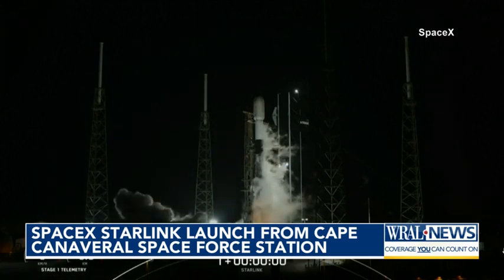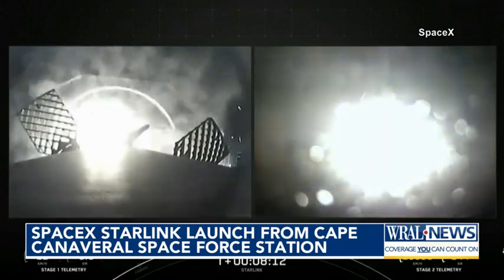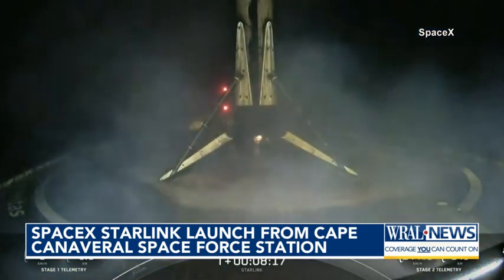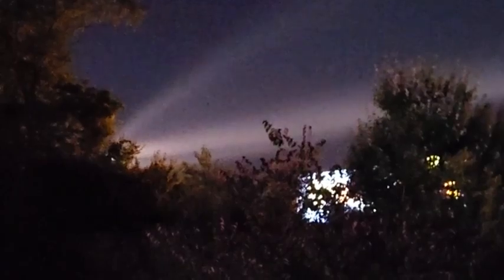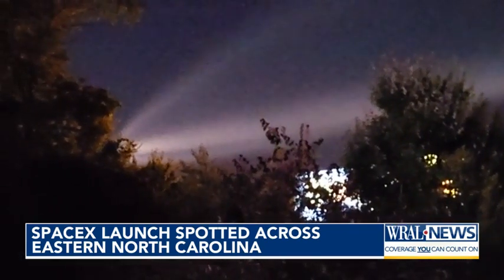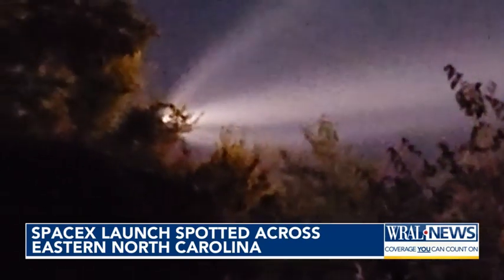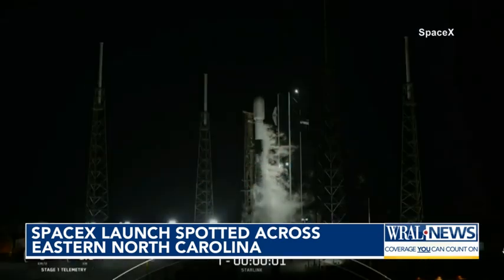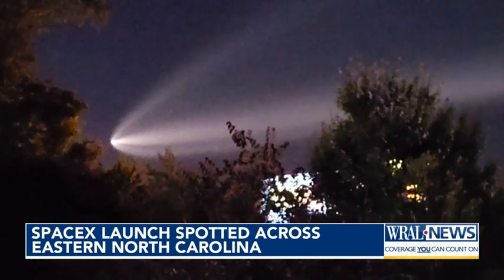Tony Rice explains SpaceX Starlink launch and what we saw in the sky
A SpaceX launch in Florida created a stir among stargazers on Wednesday morning as the rocket trail made for an interesting sight. NASA Ambassador Tony Rice talks about the phoneomon with Renee Chou.